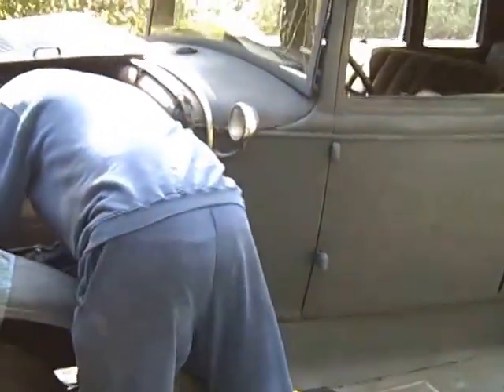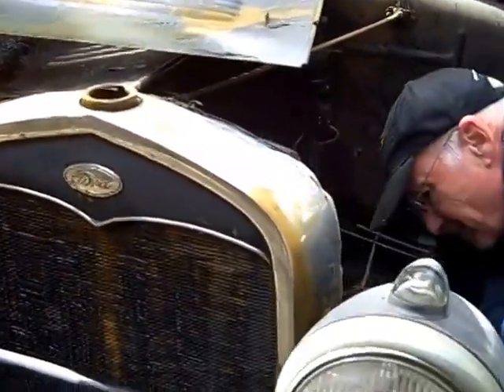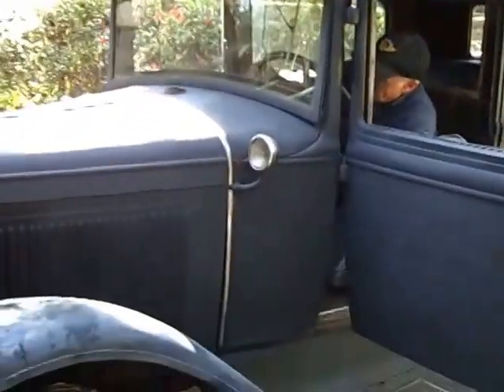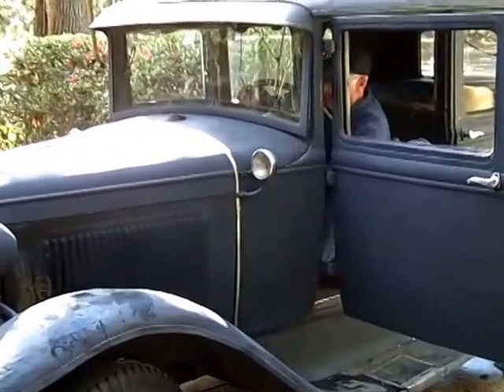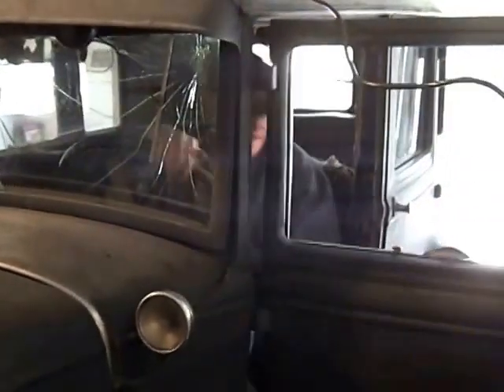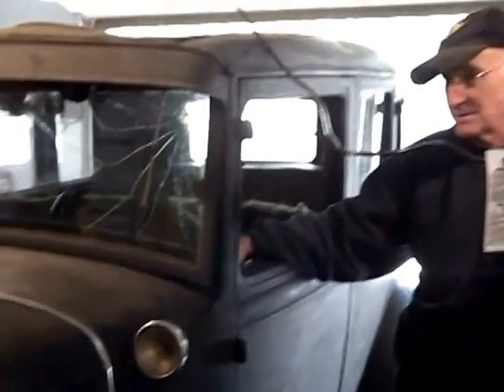1931 Ford Model A Last driven 60 yrs ago 3 19 14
After sitting for 60 yrs., the 1931 Model A runs again.  Still a lot of work is needed, but it stays in the family.